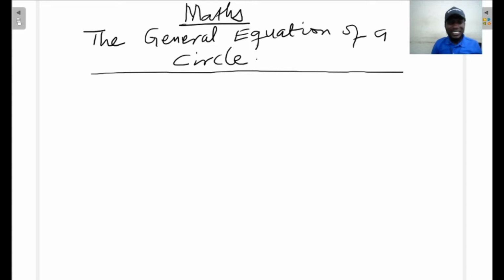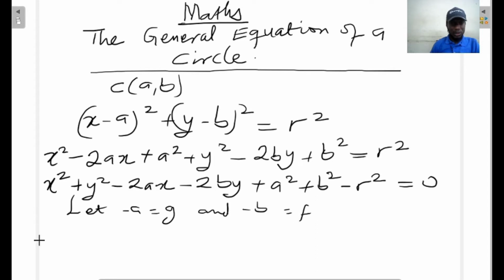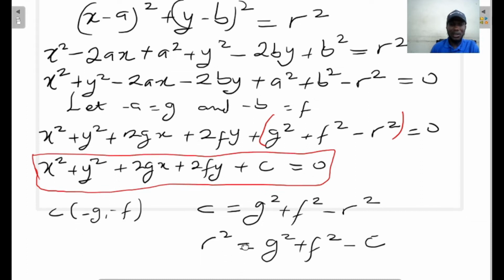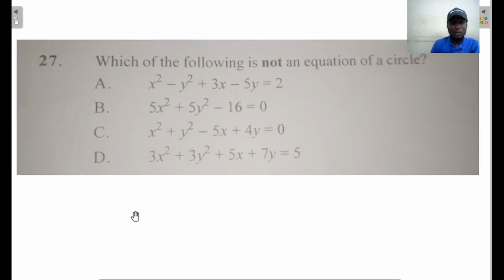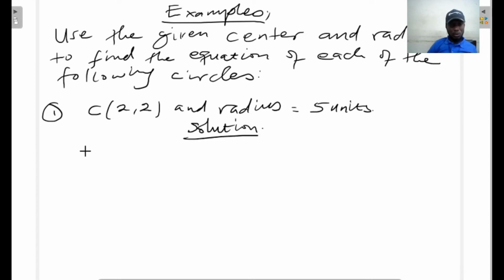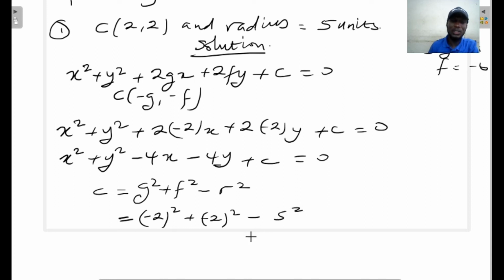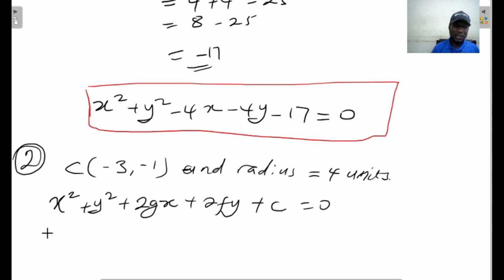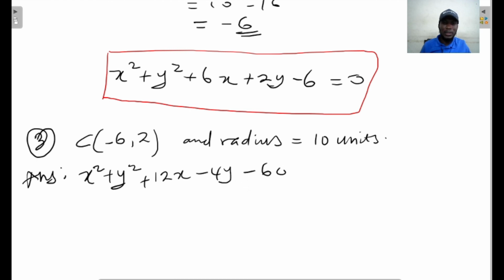General Equation of a Circle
Coordinate Geometry